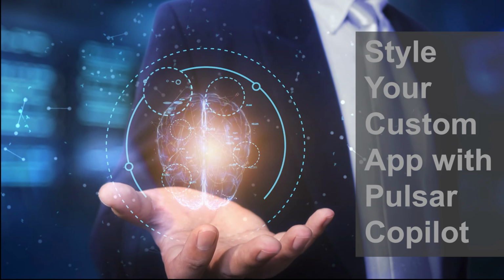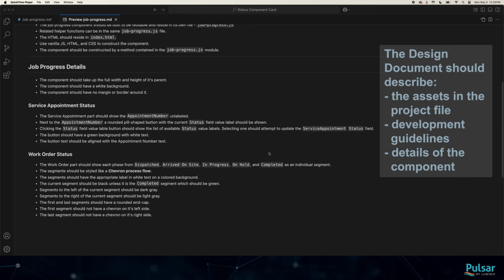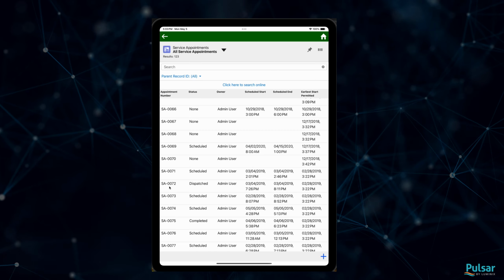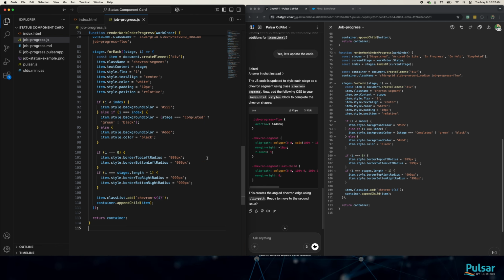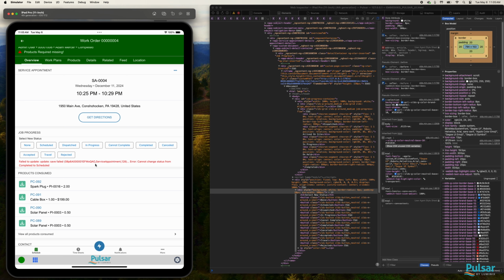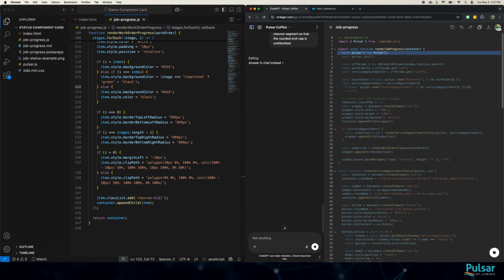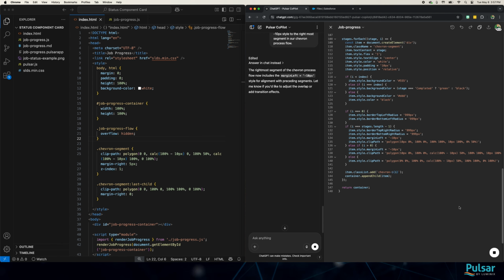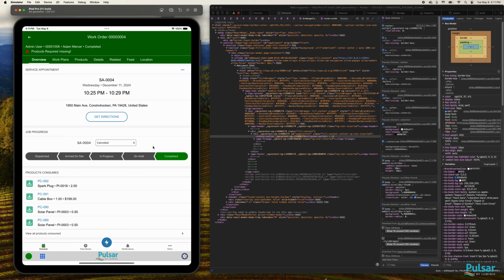Style Your Custom App with Pulsar Copilot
Learn how you can use Pulsar Copilot to style your customized Pulsar application.

Pulsar Copilot is an AI coding assistant, trained on Pulsar documentation and coding examples to help you speed up the development of your custom Pulsar app. Create UI experiences tailored to your business.

About Pulsar for Salesforce:
Pulsar is a complete end-to-end offline solution for the Salesforce platform. The power of the solution is twofold: It scales easily to sync millions of records for offline access and it can run validation rules, triggers, default values, formula fields, and many more of the complex functionality the Salesforce platform offers. It also offers APIs, so you can write HTML apps to run with Pulsar using offline data (the offline equivalent of VisualForce pages).

Not a Luminix customer?

About Us:
Luminix, Inc. is a software company dedicated to helping businesses access cloud data on mobile devices while offline.